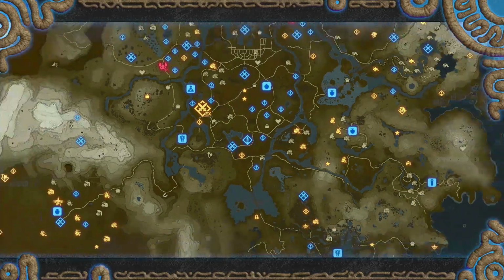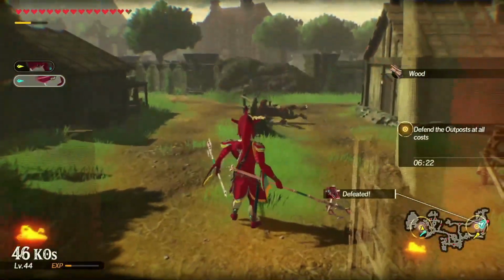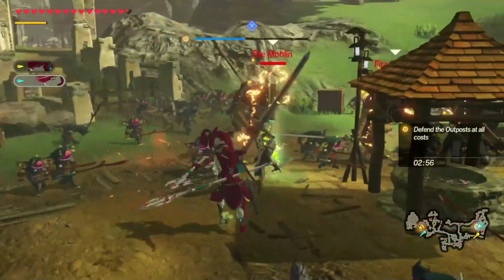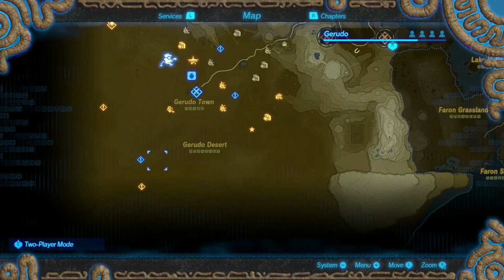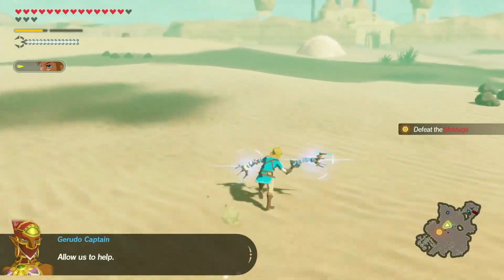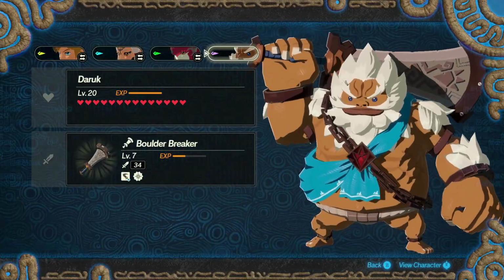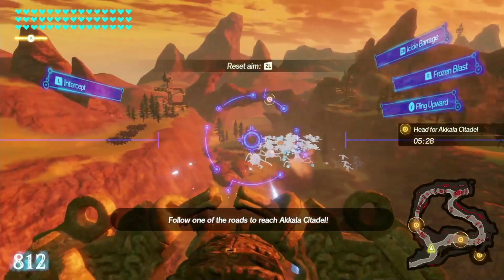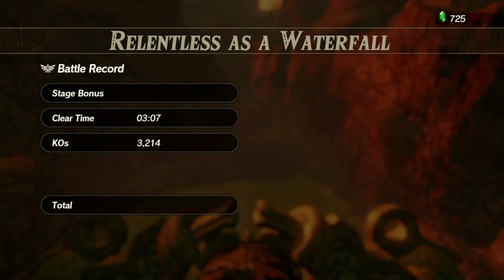| Hyrule Warriors: Age of Calamity | Ep. 33 "Zora Defenders"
Welcome to the Alexman Channel. Today I'm playing Hyrule Warriors: Age of Calamity

 Today's Episode:  The Zora Royal Siblings defend a field outpost and start to make their way to the Citadel with Vah Ruta